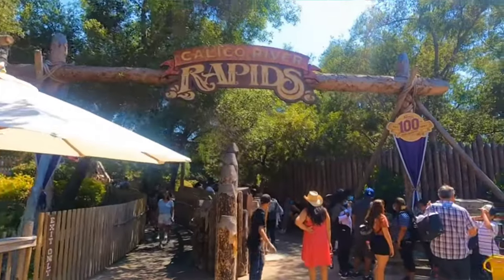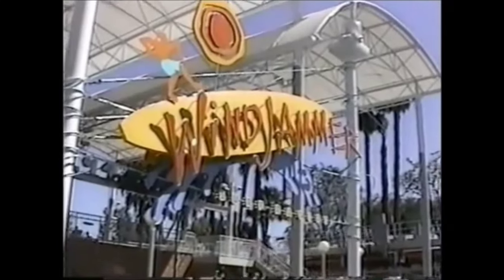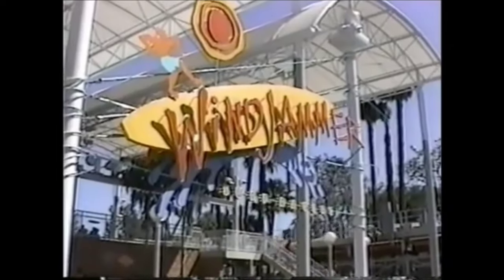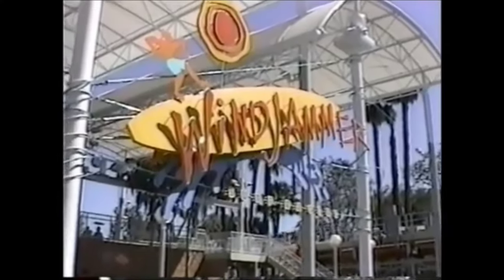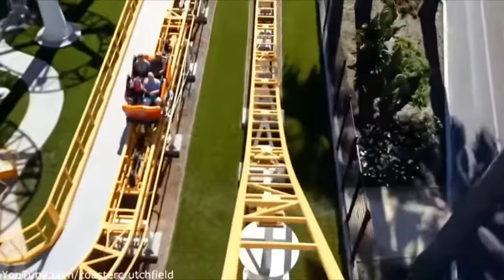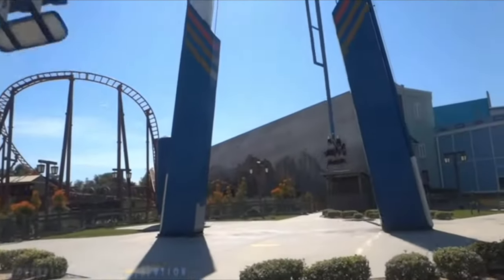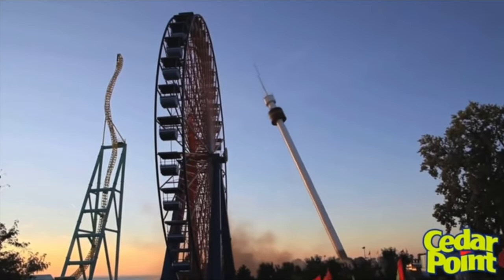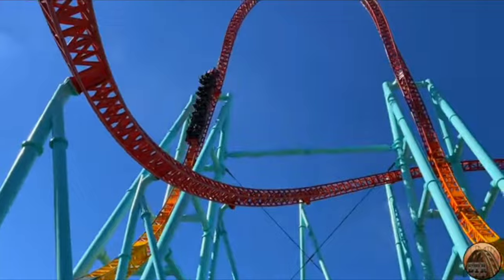Top 5 Extinct Knott's Berry Farm Attractions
In today's video I looked back into the past and talked about 5 different old removed attractions from knotts berry farm. There are a whole lot more of these old attractions that used to be at knotts berry farm. So if we can reach 300 subscriber's I will make a part two!

Ride videos in this video were original from: theme park galaxy, Hb videos, theme park review, xtremecoasters network, attraction spot and phsyclonesteve.